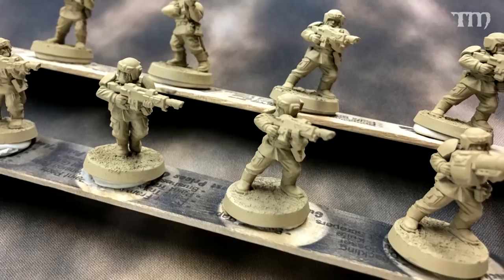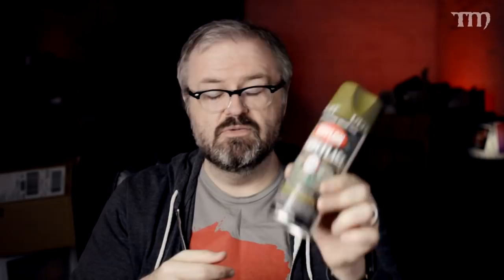What Color Primer Should You Use?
There's a lot questions about what primer color is best for you to use. Uncle Atom helps you pick the right primer for your miniature painting project.